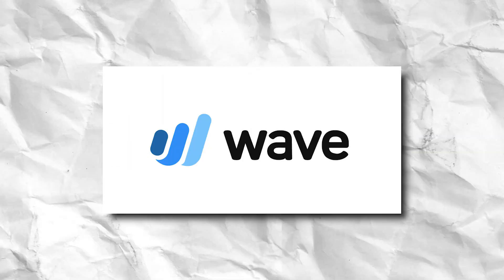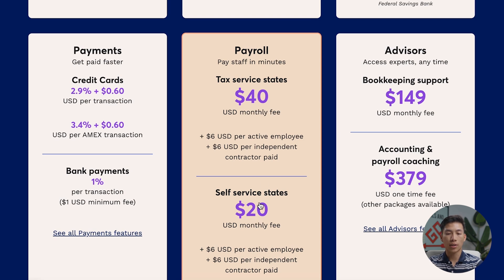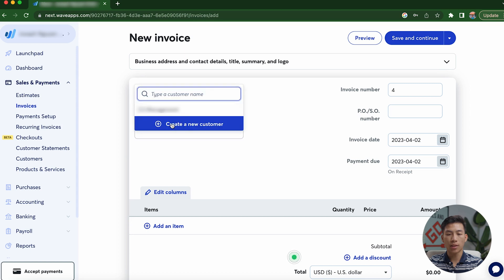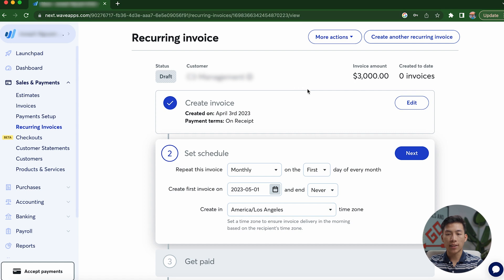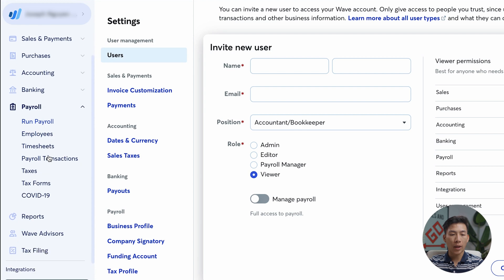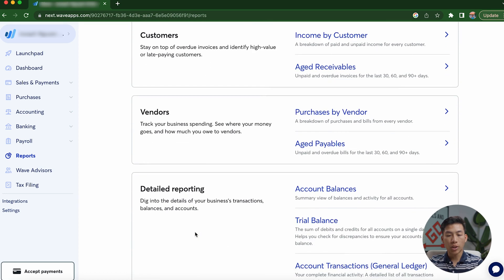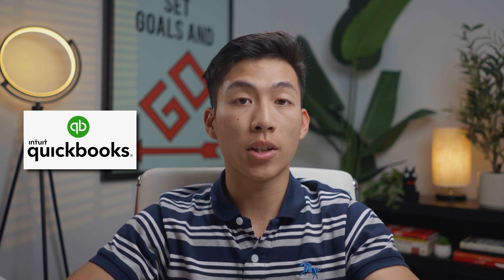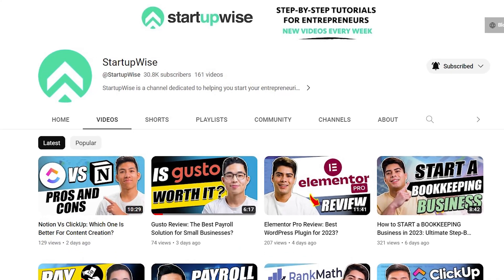Wave Accounting Review 2025 - Bookkeeping for Small Businesses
In this video, I go over a full review over the free accounting platform Wave so that you have all the information you need to make a decision on whether or not you should go with this platform, or with another accounting software like Quickbooks.

Our favorite business must-haves:
💳 Best business credit cards:

Be sure to watch this video until the end because I'll go over a bunch of important things to know such as the pros and cons of using Wave for your business, and I'll also be taking you through my own dashboard to show you what it looks like and how I use it! Small businesses looking for a beginner-friendly and cost-effective accounting software should consider the platform, but you should also evaluate its limitations and consider using a platform like Quickbooks if you're an established business with a good amount of employees, transactions, and money coming in.

-Joey

Timeline:
0:00 - Intro
0:16 - Wave Walkthrough
0:48 - Pricing
1:39 - Wave Dashboard
2:33 - Creating Invoices
5:05 - Inviting Your Bookkeeper To Wave
5:25 - Connecting Your Bank Accounts
5:47 - Running Payroll
6:30 - Transactions
7:00 - Pros & Cons
9:18 - Conclusion